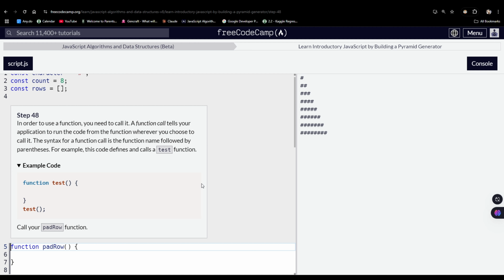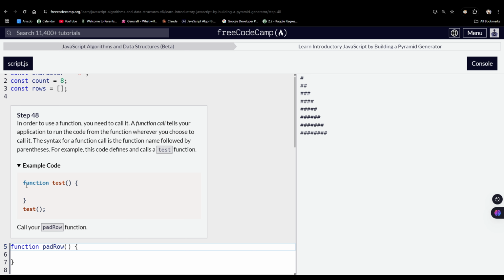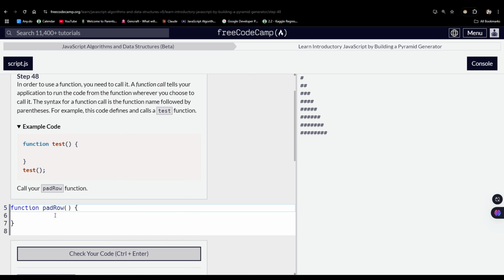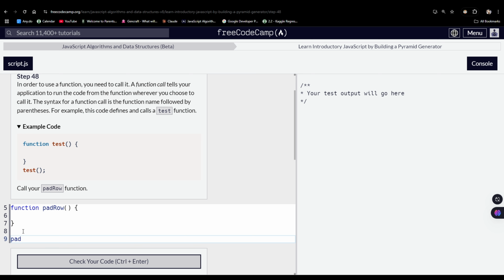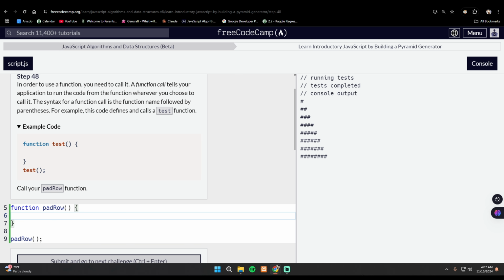Building a Pyramid Generator Javascript 48